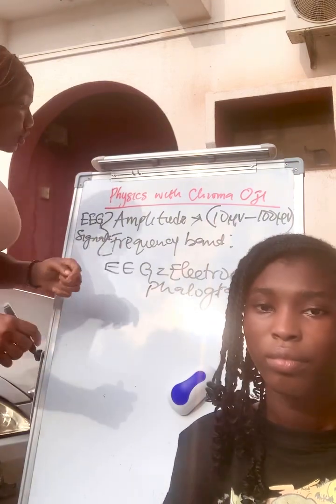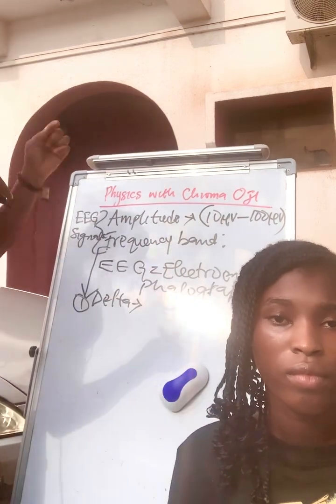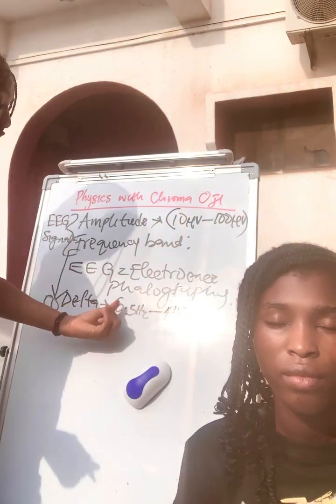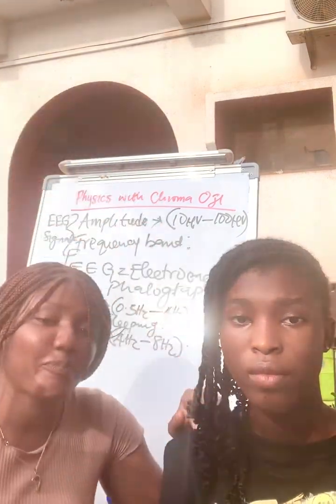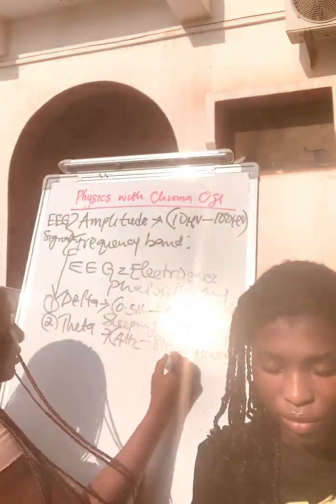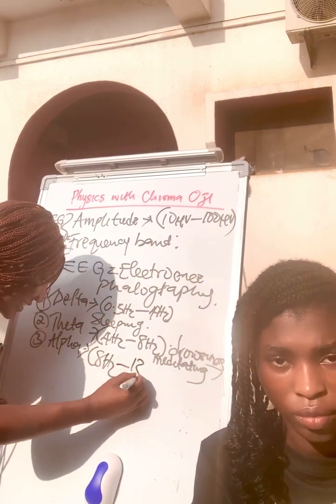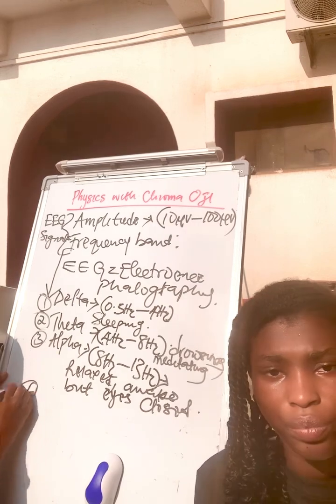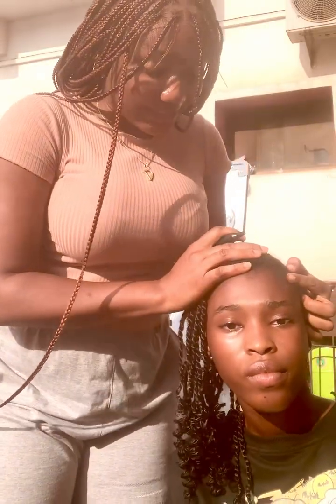EEG signals and how physics is related to to medicine…